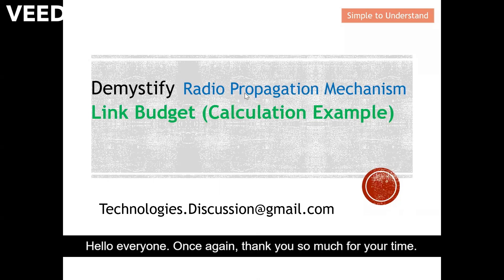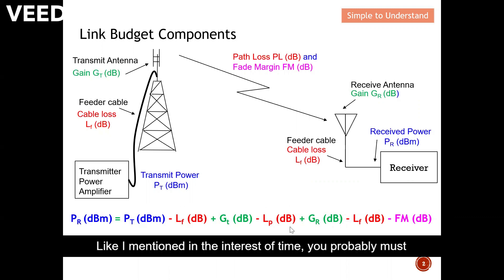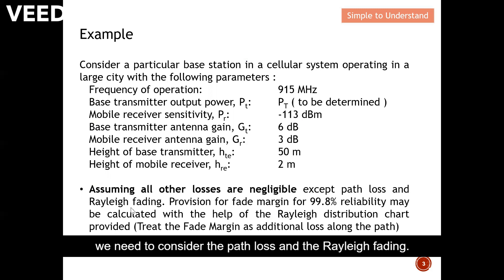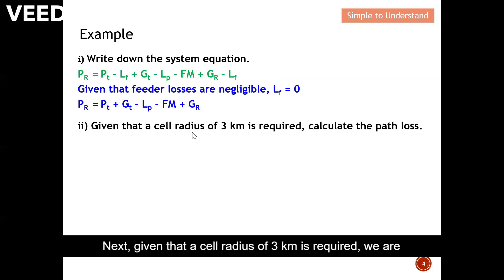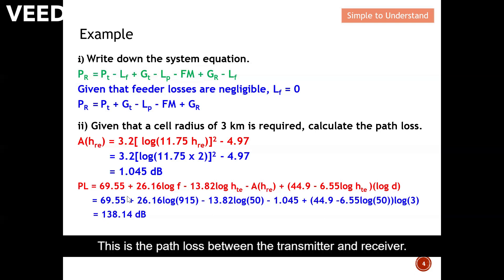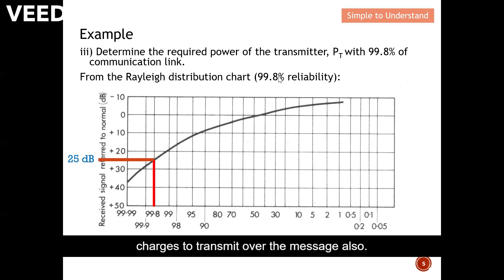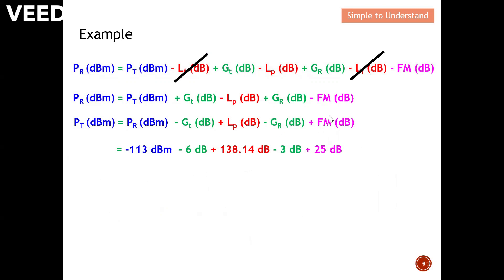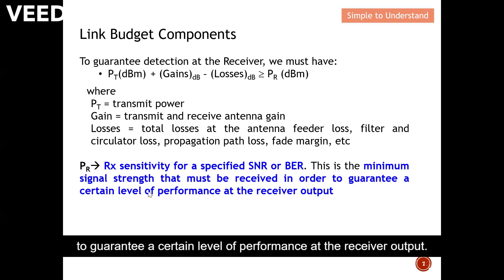Link Budget #7. How to Calculate the Link Budget (Tx Power, Antenna Gain, Path Loss & Fade Margin)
Link Budget playlist. Watch these video to understand more on Link Budget.

Step by step example how to calculate link budget for a real case study. The calculation include certain level of percentage to establish the link.